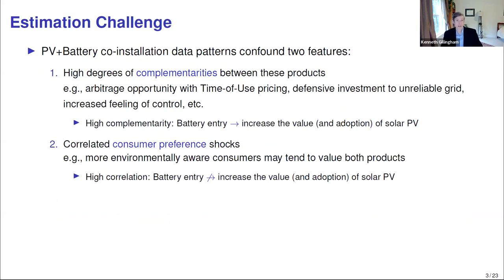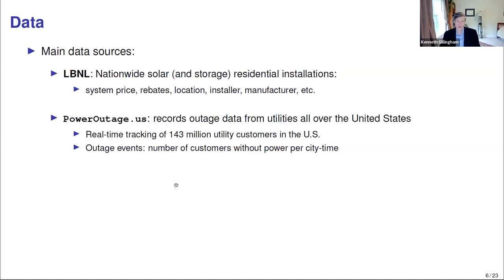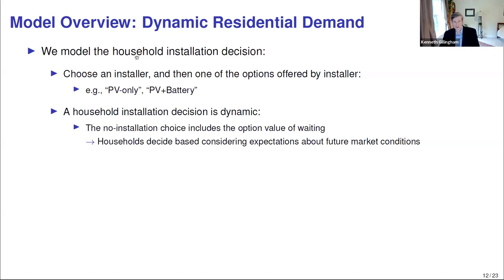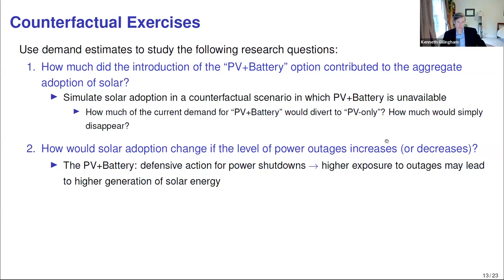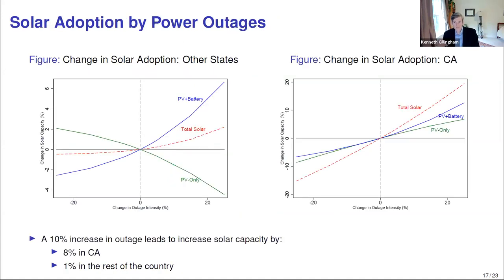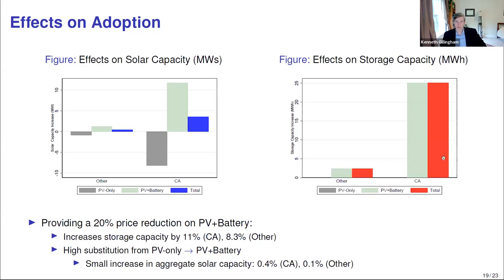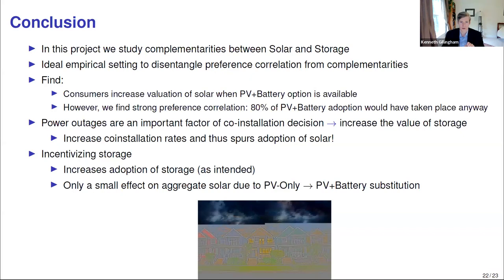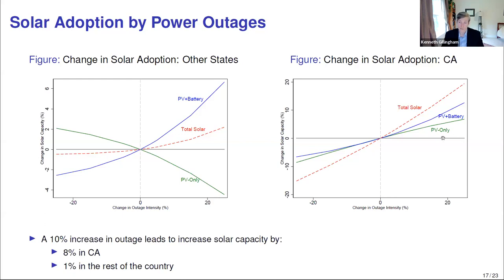Valuing Technology Complementarities: Rooftop Solar and Energy Storage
This webinar summarizes key findings from a new study by scholars from Berkeley Lab, Yale, New York University, and PUC Chile on the coadoption of grid-connected distributed solar photovoltaic systems and residential battery energy storage. The paper uses data on nearly 2 million solar systems and over 50,000 solar + battery storage systems to model the demand for solar and battery storage. The study quantifies the degree of complementarity between solar and energy storage, demonstrating that if the energy storage option did not exist, 20% of those coadopting would not adopt solar or battery storage. Importantly, we find that power outages affect the demand for coadoptions, with the strongest effect in California.